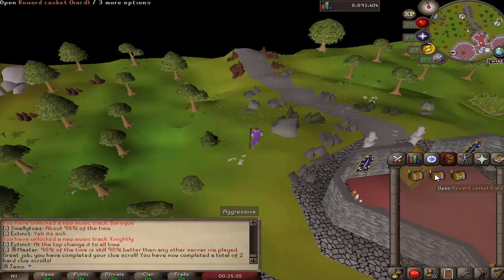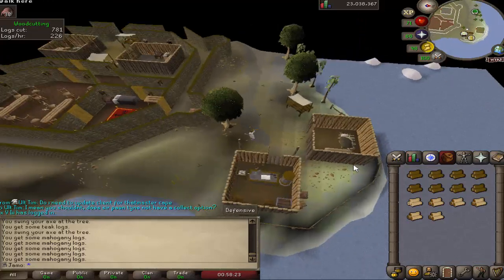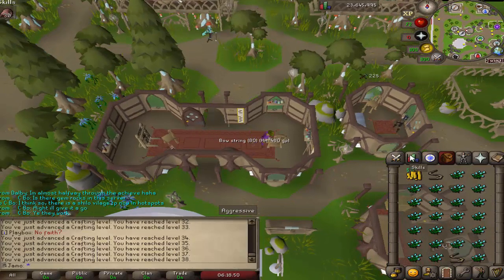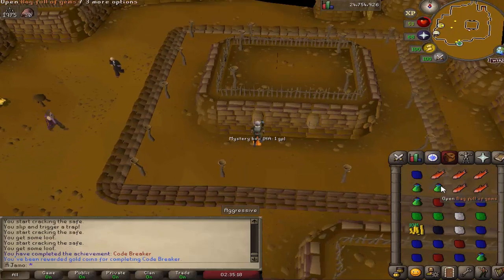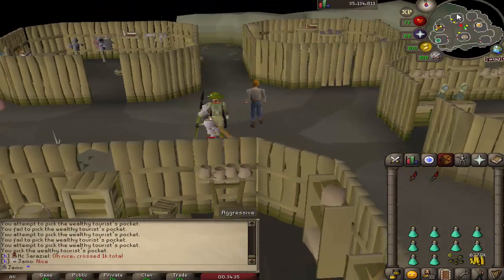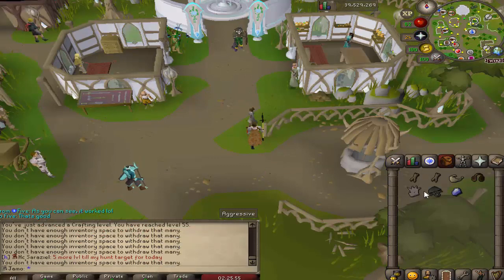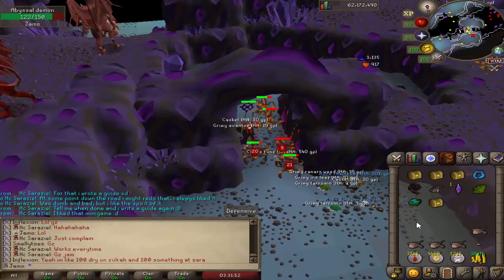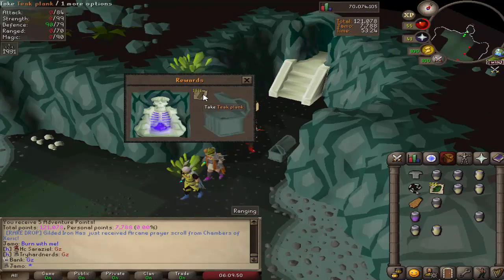[Revival II] Master Series, Road to Max #2